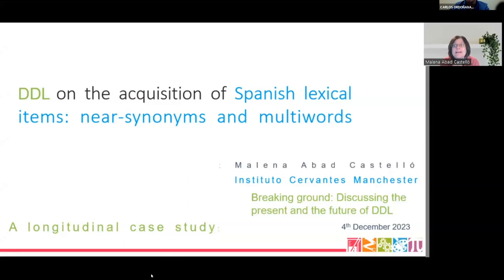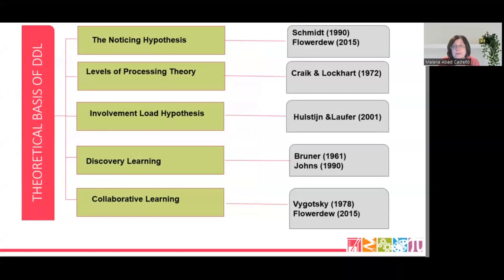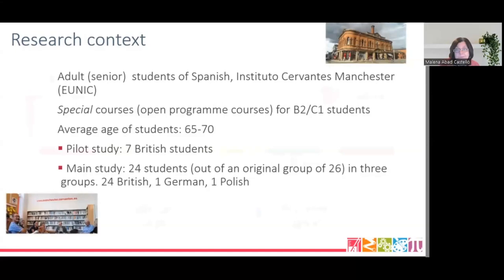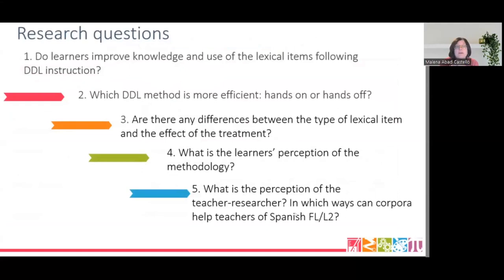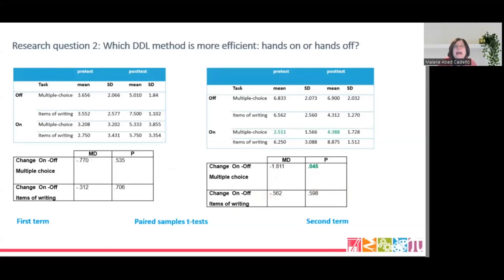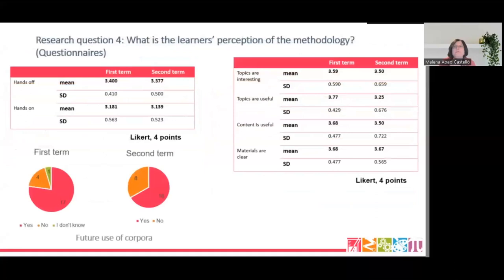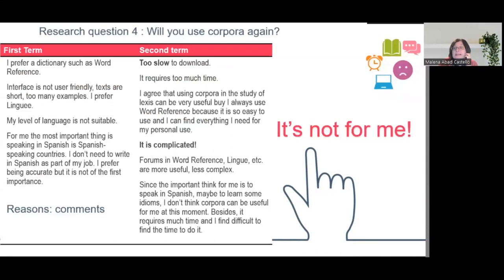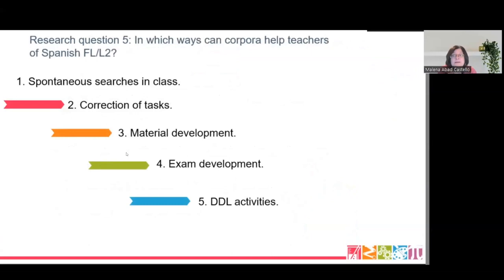6 Malena Abad Castelló DDL research seminar DDL & the acquisition of Spanish lexical items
Data-Driven Learning & the acquisition of Spanish lexical items: near-synonyms and multiwords (Malena Abad Castelló)
Breaking ground: Discussing the present and the future of Data-driven learning – Research seminar

This online seminar aims to provide a stage for new voices to share their experiences on DDL research and their vision for its development. It is the result of a collaboration between the ATILF/University of Lorraine and the University of Murcia to bring together current and innovative research from current and future specialists in DDL . The webinar will take place on 4th December 2023 and it will consist of a 2-hour session in which early-career researchers will present their novel takes on DDL, followed by a 1-hour roundtable with experienced researchers (Alex Boulton-U. Lorraine, Elisa Corino-U. Torino and Pascual Pérez-Paredes -U. Murcia) and everyone involved in the webinar.